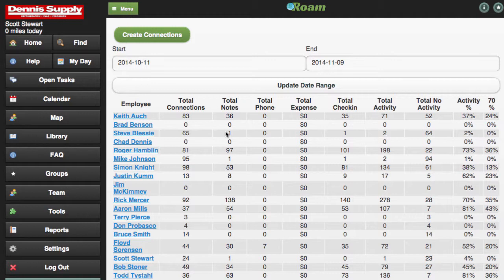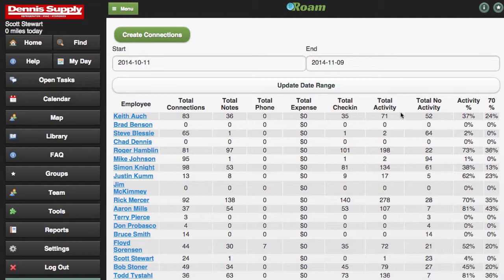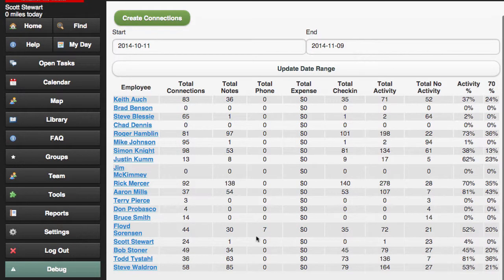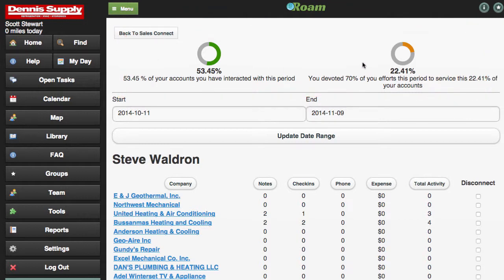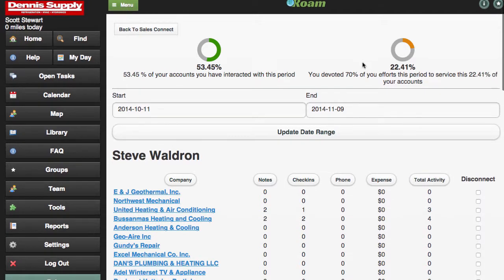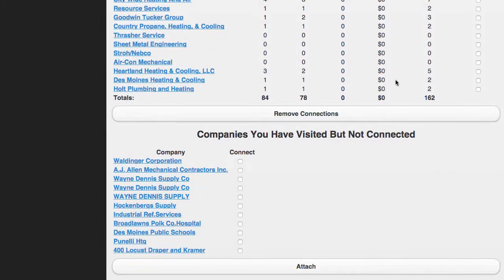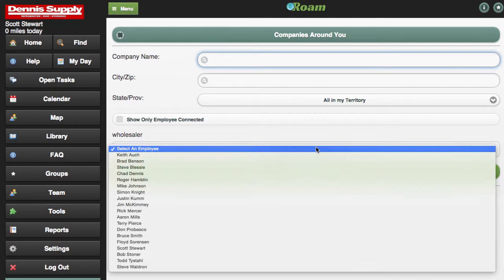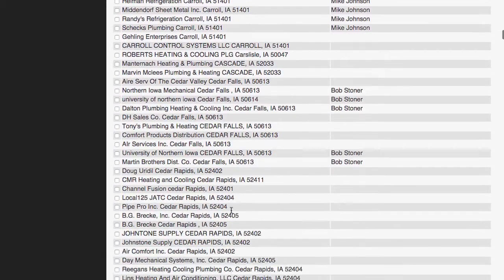Roam - Sales Connection Management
Business to business sale reporting and opportunity management.